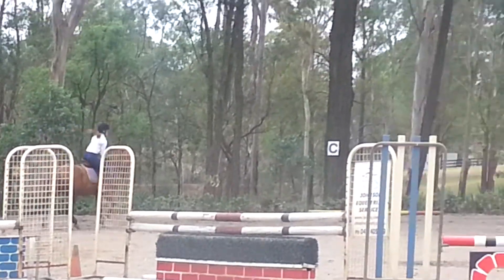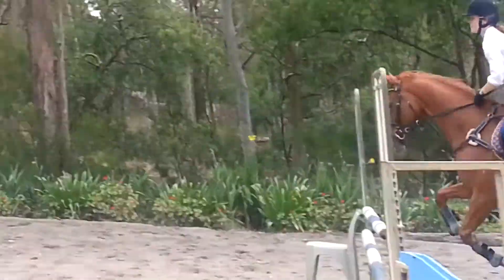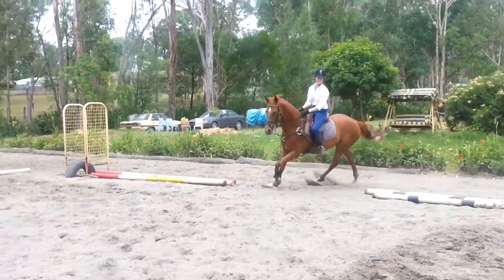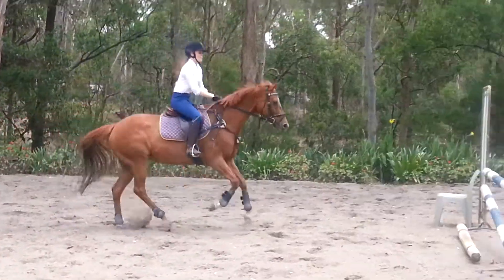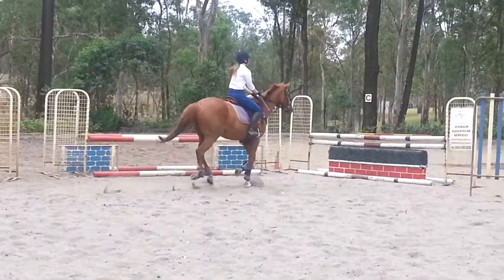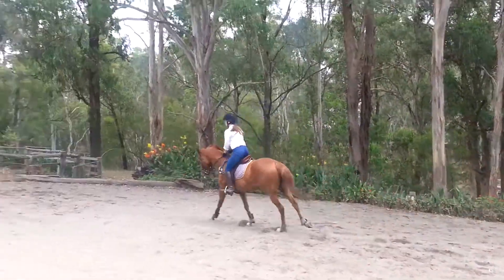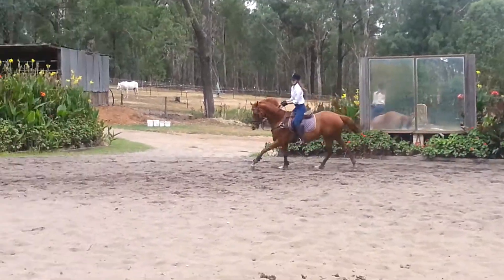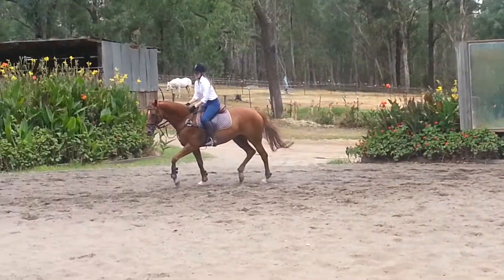Horse riding lessons Sydney -Showjumping lesson at Johnson Equestrian. . Options in related lines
Horse riding lessons Sydney Great riding today Meghan.  To find out more about lessons or training at JOHNSON EQUESTRIAN call Chrissie on 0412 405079 or George on 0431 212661 for more details. or email